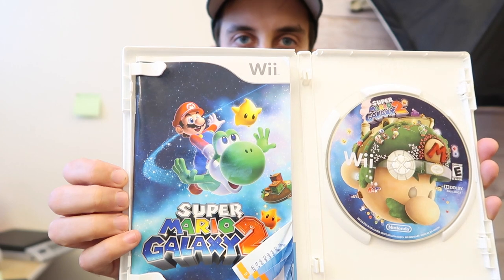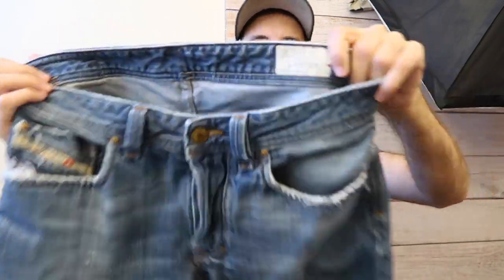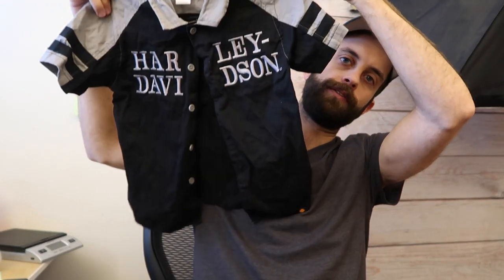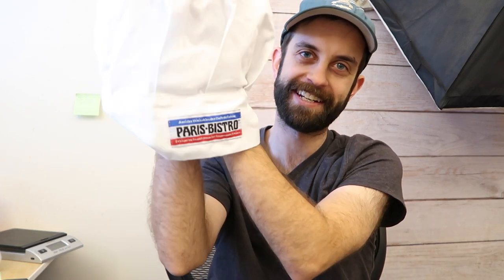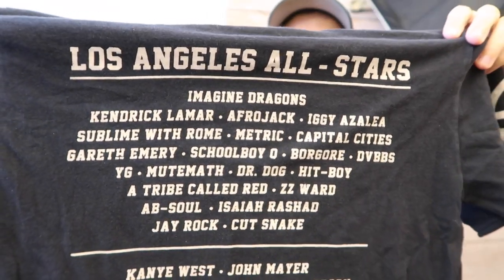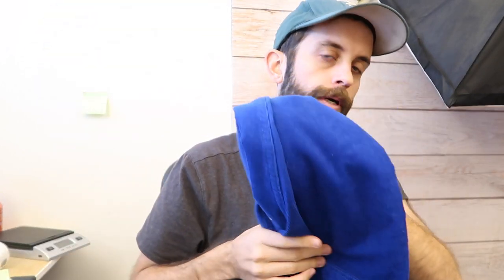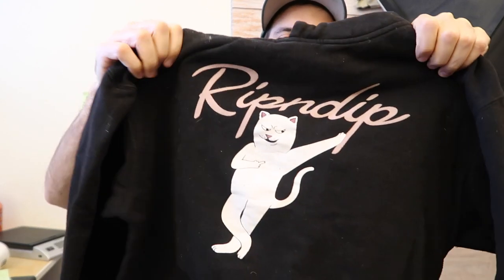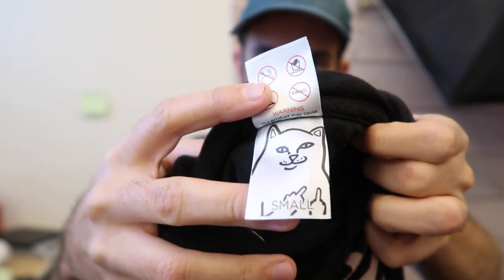Have You Heard Of This Thing Called the Goodwill Bins